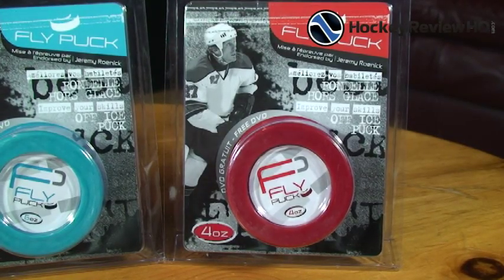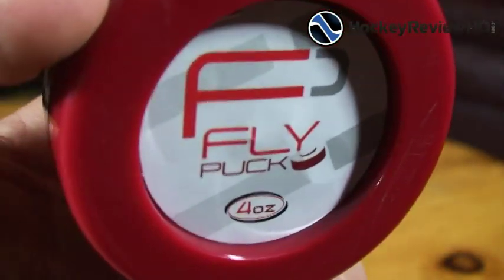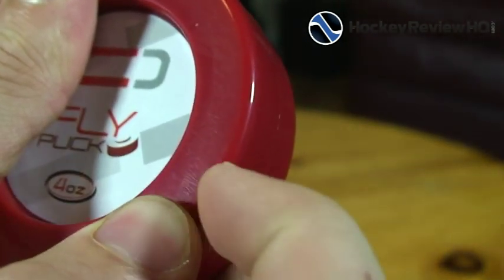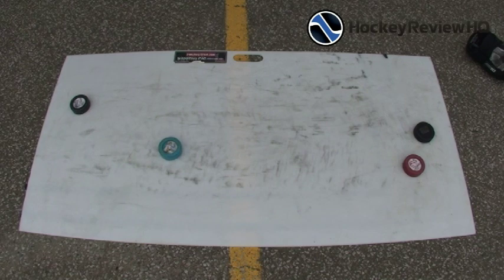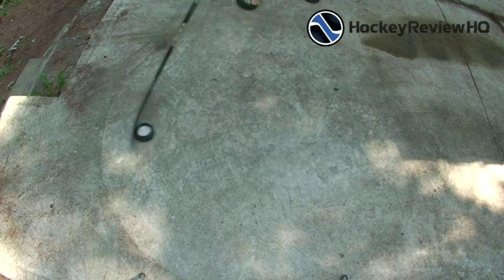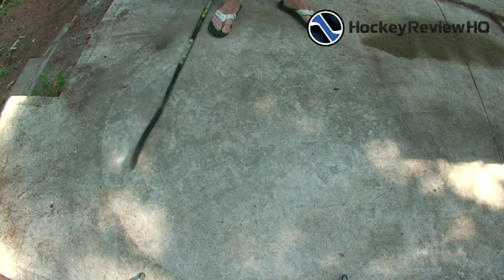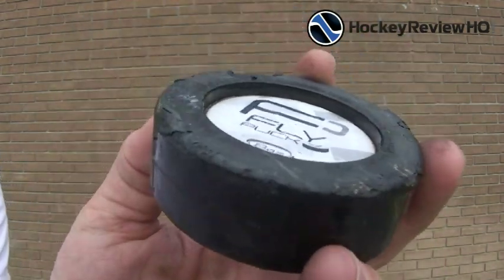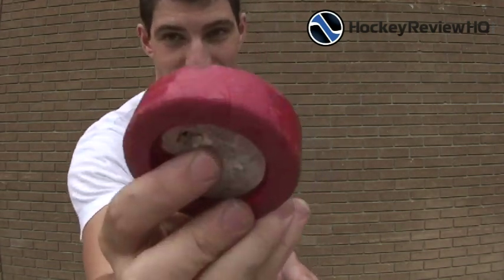Flypuck Review - Detailed review of the Fly Pucks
Join us online: Instagram and Twitter @howtohockey Visit our Hockey Review
This is a full review of the Flypucks from Encore Hockey. The Fly Pucks are designed to slide smoothly on rough surfaces so hockey players can practice and improve their stickhandling off the ice.
In our Flypuck review we test the Flypucks out on a number of surfaces and share our experience with them.
If you would like to buy the flypucks visit our full review for the product link